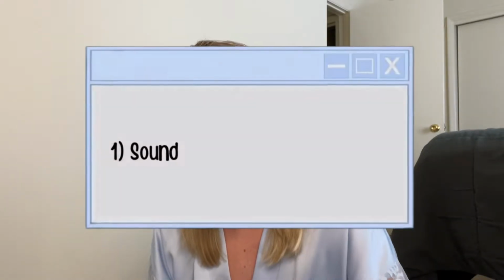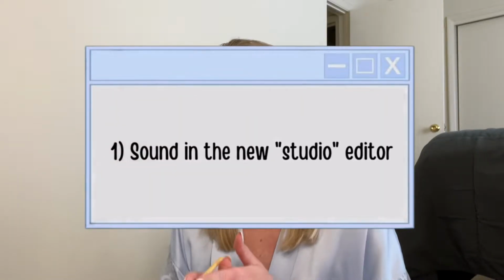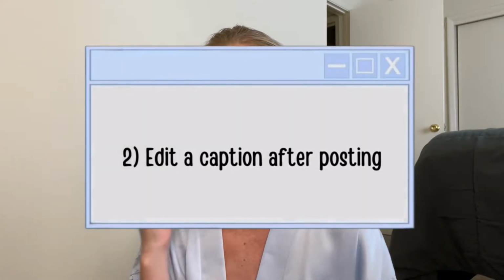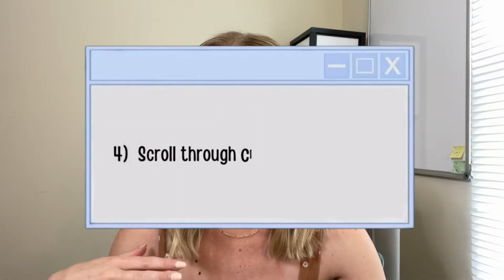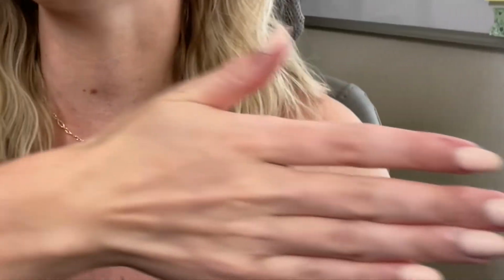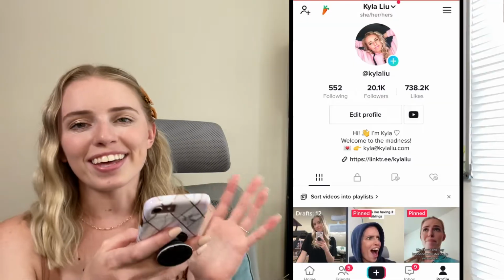5 Things I Would CHANGE About TikTok ASAP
Today, I wanted to share with you 5 things that I would personally change about TikTok and just hang out and chat with you guys even though I know this is completely one-sided since you can't respond -_- but you get the idea so let's jump into it!

⏱  TIMESTAMPS:
0:00 - Intro

INCLUDED IN THE VIDEO:
♡ Hair clips
♡ Gold necklace